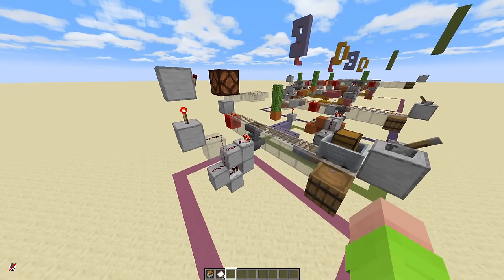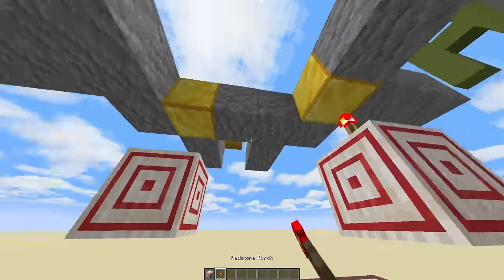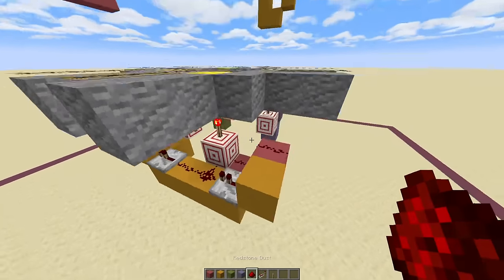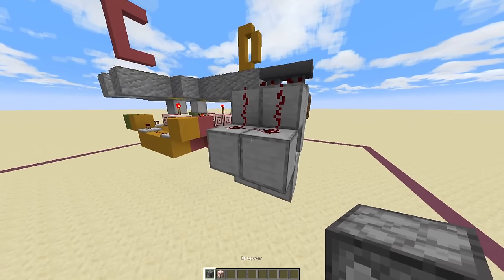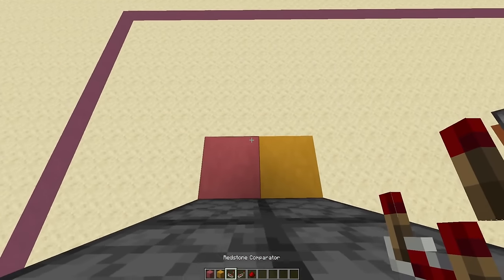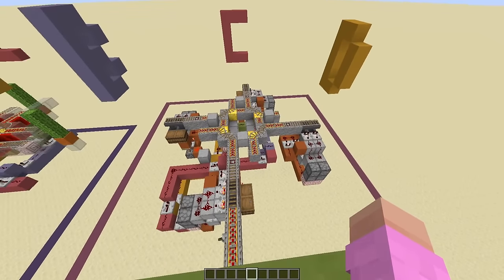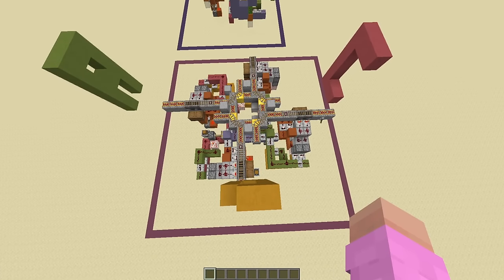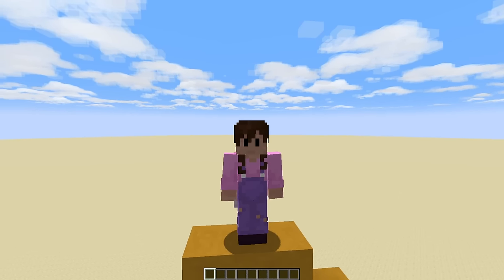How to make the best Automatic Railway in Minecraft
A quick demonstration of our ticket based Rail system on our server

and me